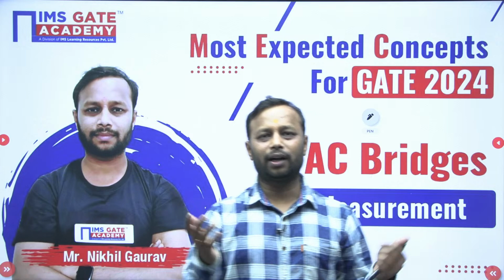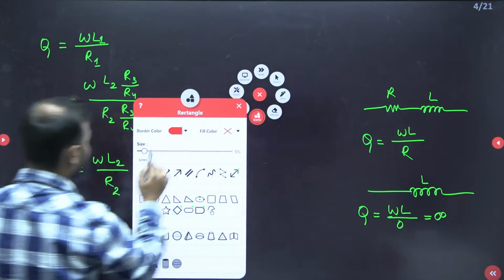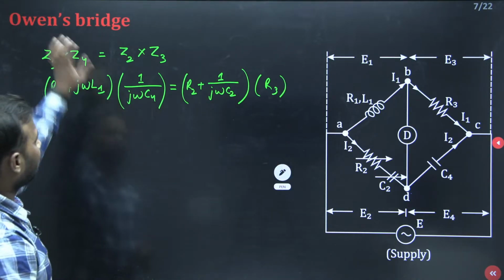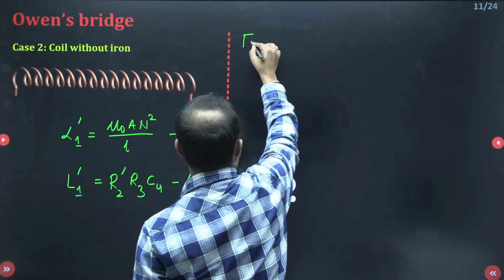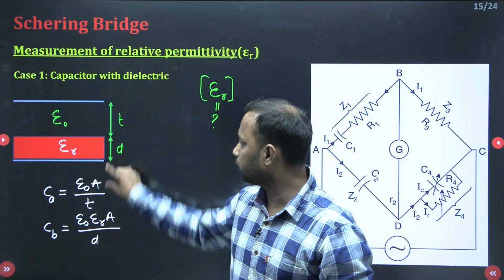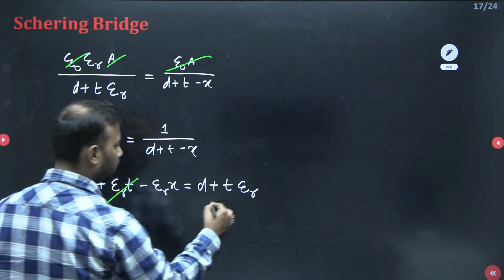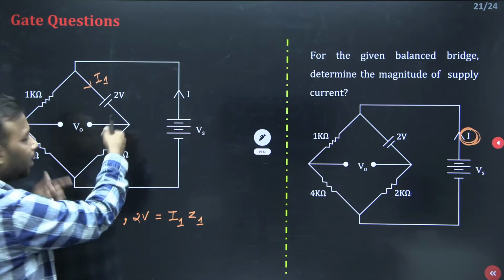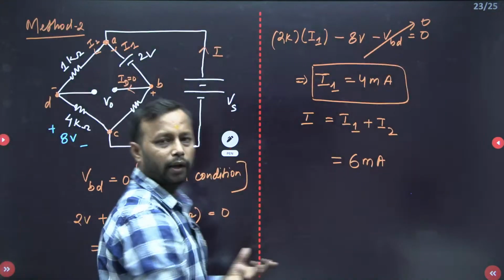L4 Most Expected Concepts of Measurement | AC Bridges | Nikhil Sir